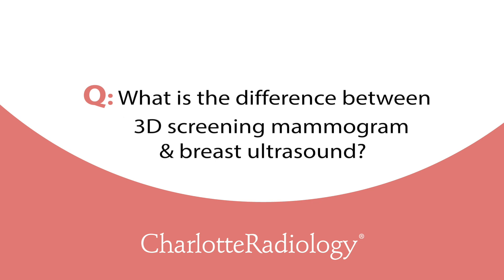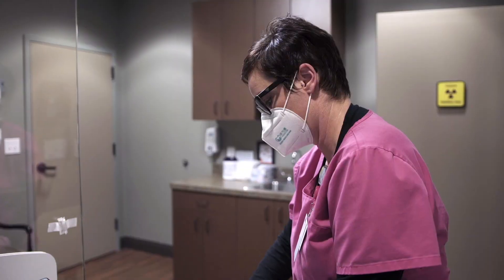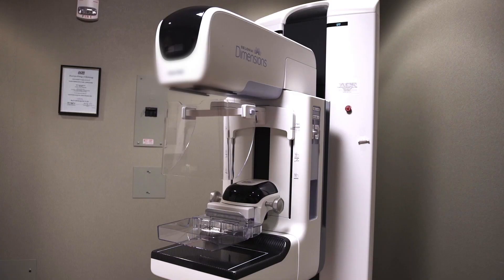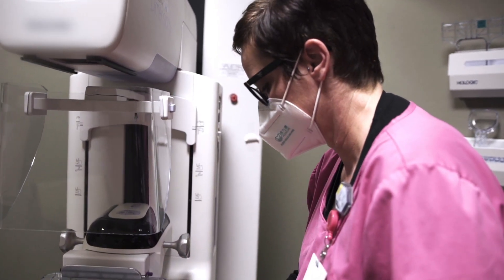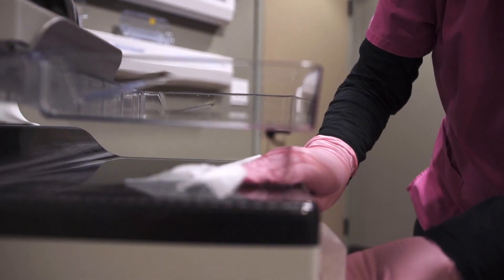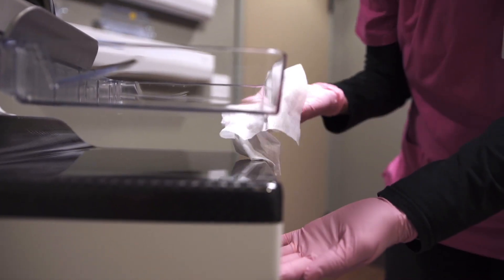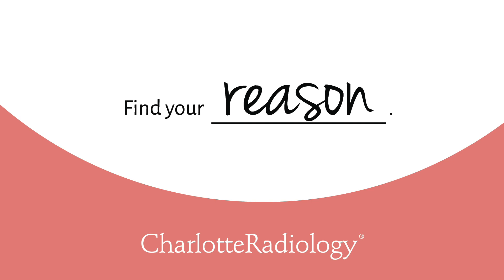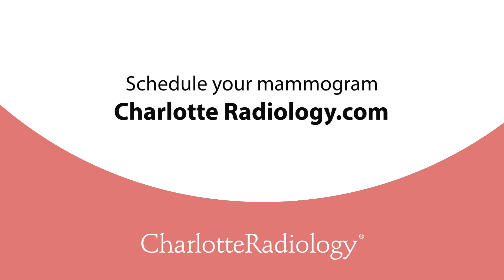3D Tomography vs Breast Ultrasound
Learn more about the difference between a 3D screening mammogram and breast ultrasound.